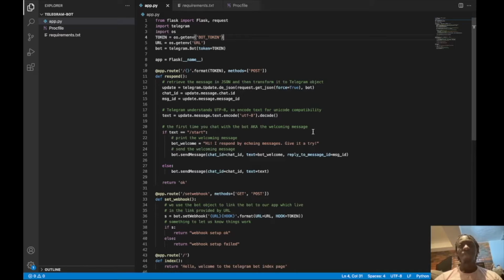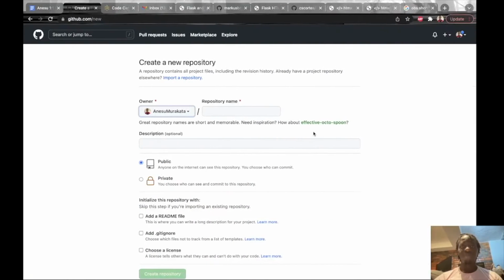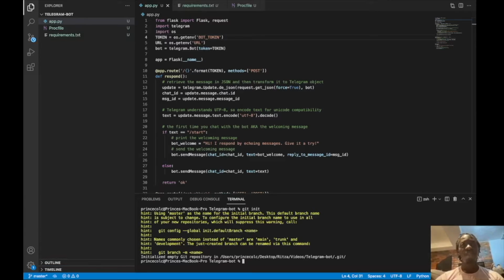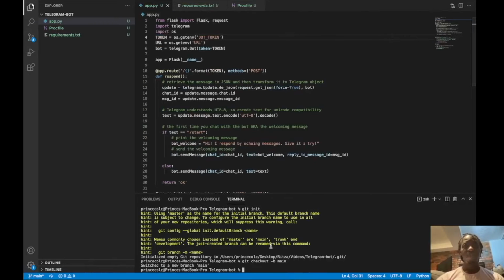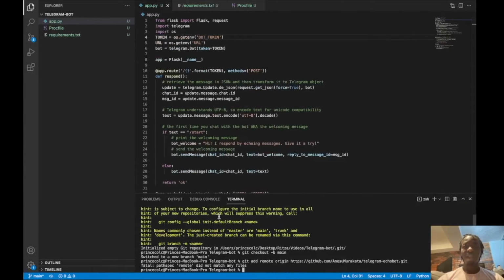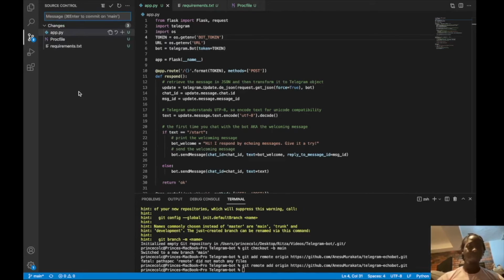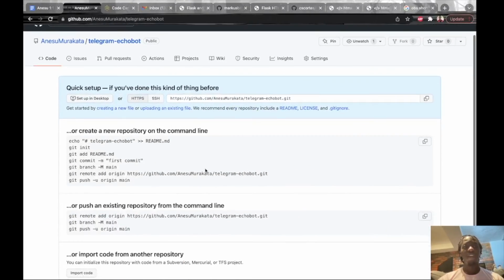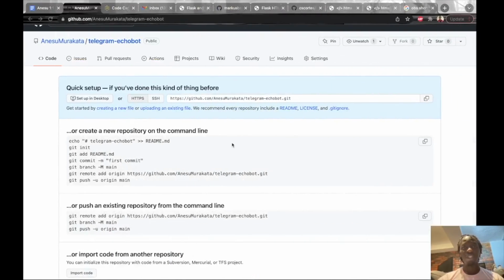Build a Telegram Bot with Python (Part 6 of 7): Push to GitHub | Code Capsules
Set up a GitHub repo and push the bot's code to it.

Part 6 of 7 in the Telegram Bot build series. Follow along from an empty folder to a live app on Code Capsules.

What's covered:
→ Creating a GitHub repository
→ Connecting your local project
→ Pushing the code